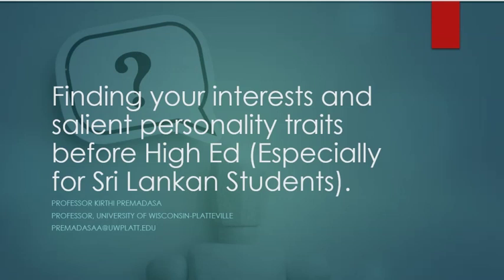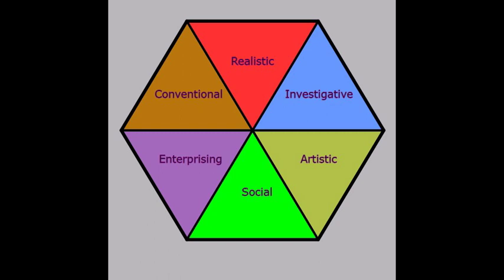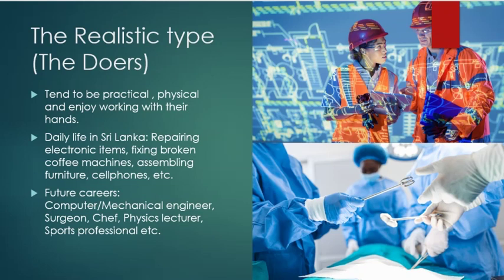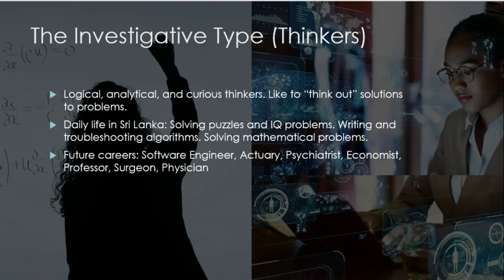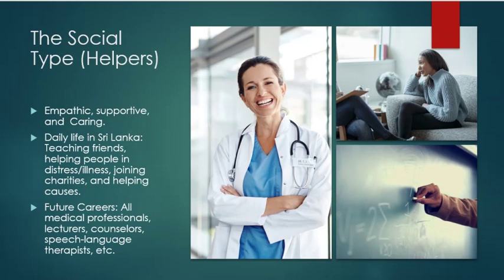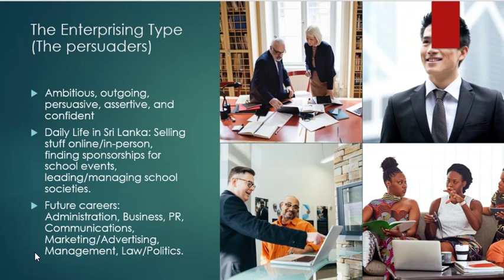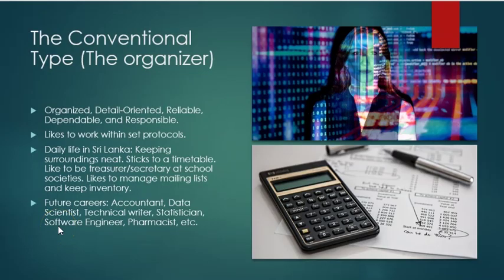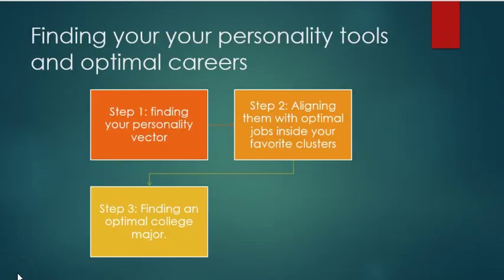Finding ,your salient personality Traits (Customized for Sri Lankan students)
Sri Lankan students (and quite a few students world over) hardly get an opportunity to find out about their salient personality traits. In this video, I am discussing a famous Holland Model which can find students  their  interest profiles (With a little Sri Lankan customization )